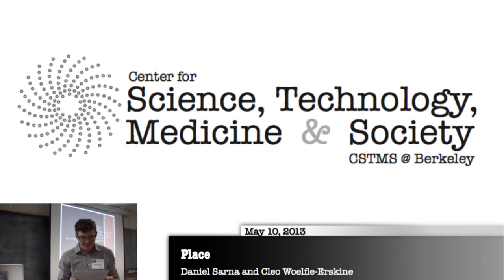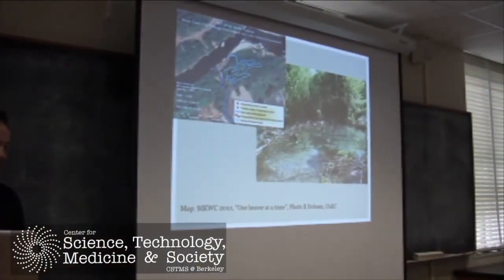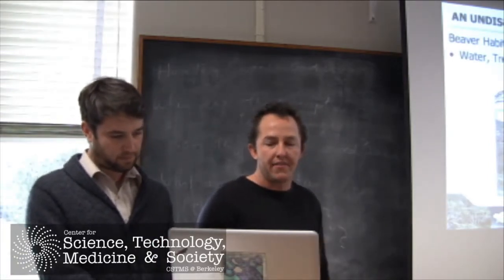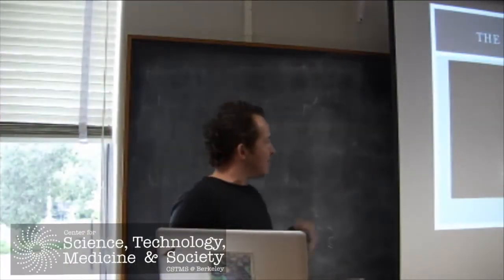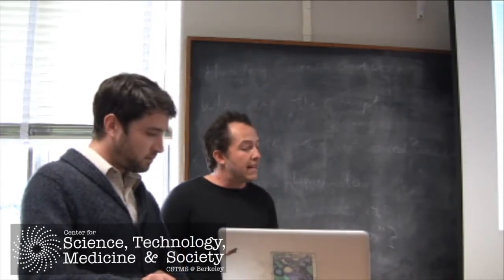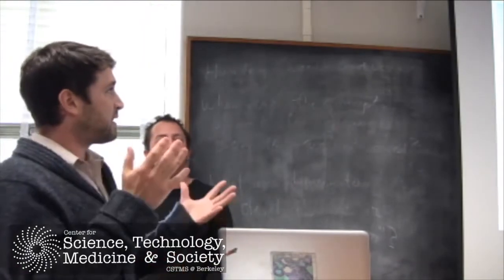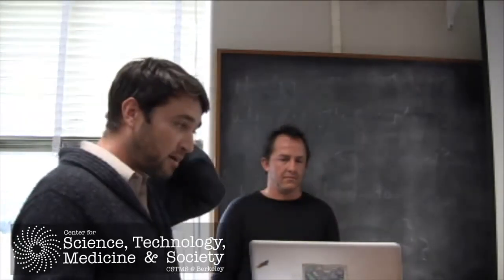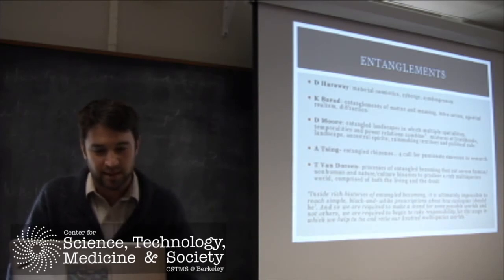"Dam 'Em All: Beaver Believers, Beaver Deceivers, and Other Watershed Entanglements"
A joint talk investigating the ethics of inter-species collaboration that underwrites different ways of representing, perceiving, and managing beavers.

Daniel Sarna and Cleo Woelfle-Erskine